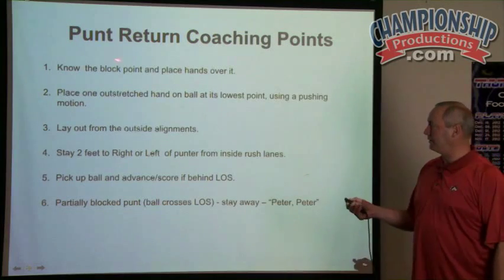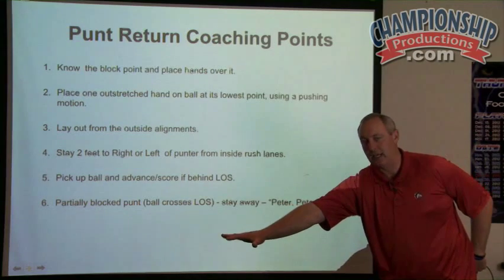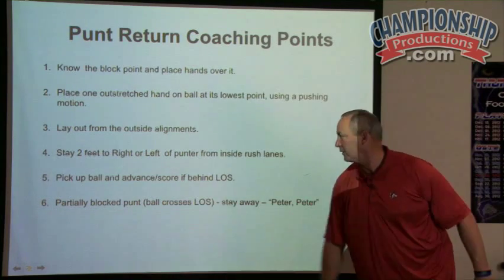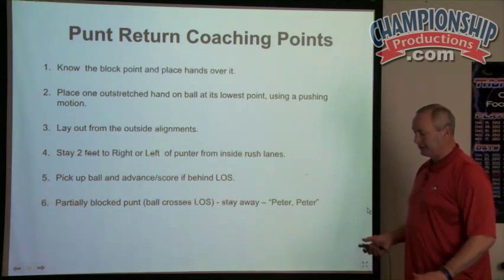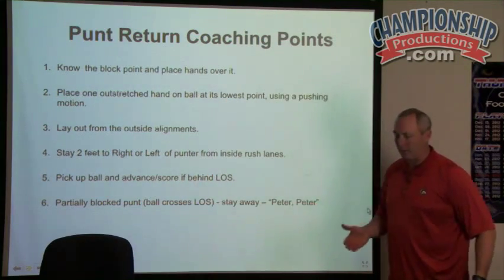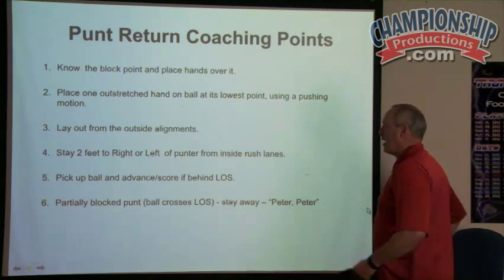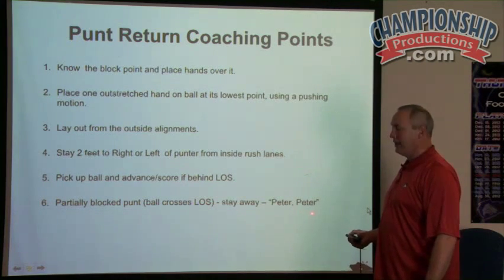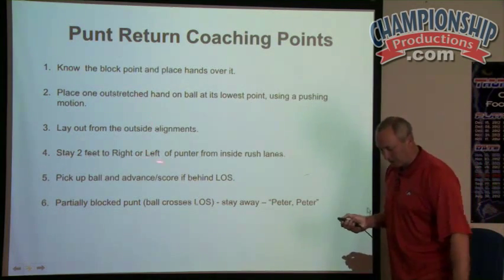Drills and Schemes for Special Teams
National Coach of the Year John Wristen took the CSU-Pueblo program from a startup to a #1 ranking in just three years. In this video, Coach Wristen explores the multiple phases of the Thunderwolves' special teams game. He covers schemes, drills, and numerous coaching points to provide simple solutions to the complex challenges associated with punt, punt return, kickoff and kickoff return teams.